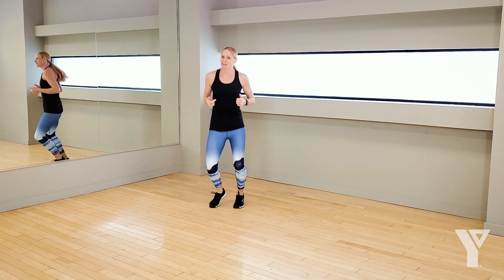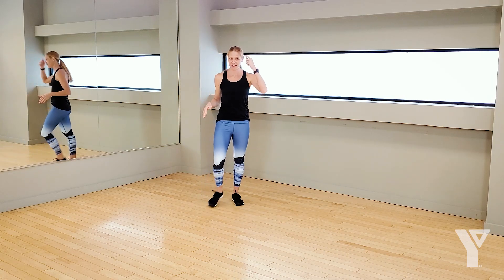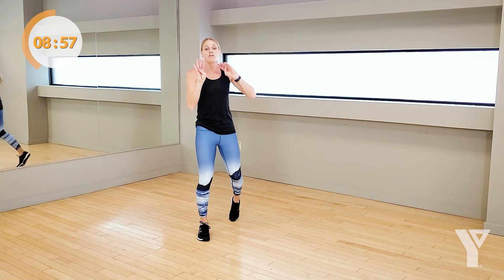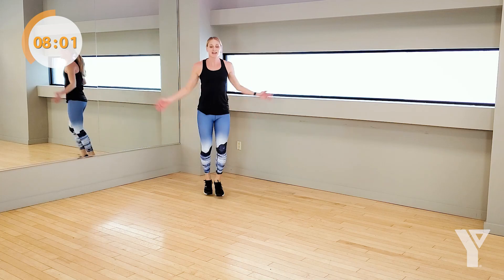Day 10: Final Cardio Session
Welcome to day 10 of the 3x Challenge! It's your final cardio workout! Get ready to boost your heart rate as Shelley takes you through a series of athletic body weight movements to bring your fitness to new levels! This workout has significant jumping elements and is ideal for advanced participants.

For more YMCA at Home content: YMCA Member All Access is your new online YMCA experience with virtual programs and services available to YMCA members!